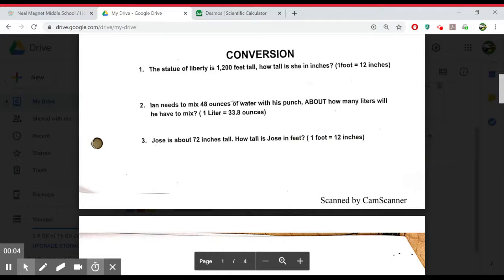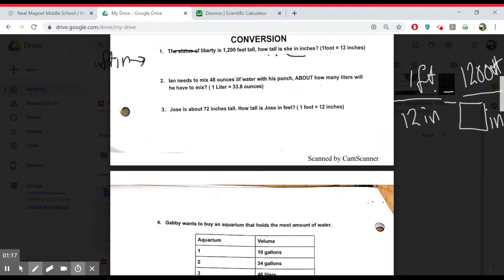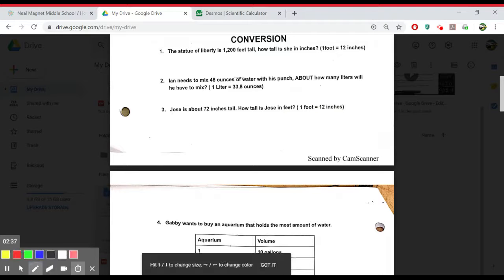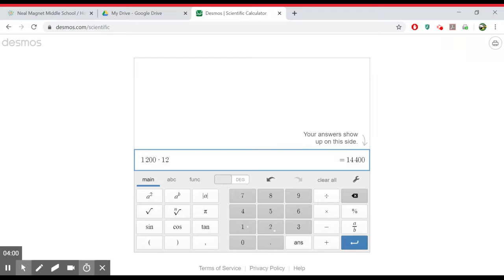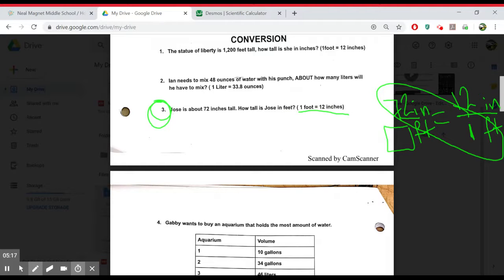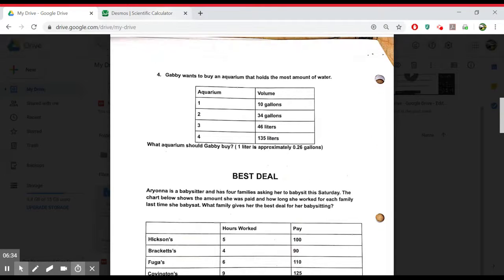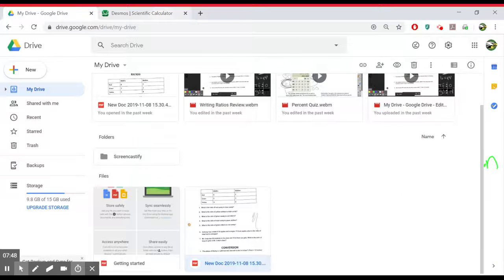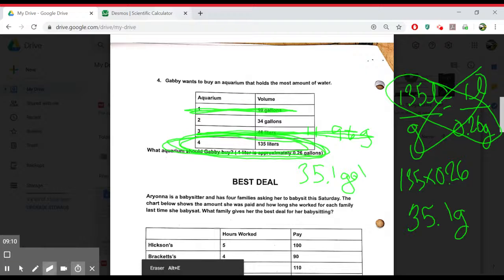Ratios Review - Conversions